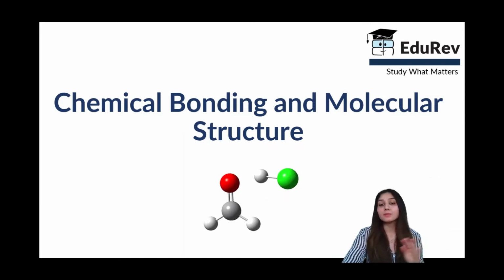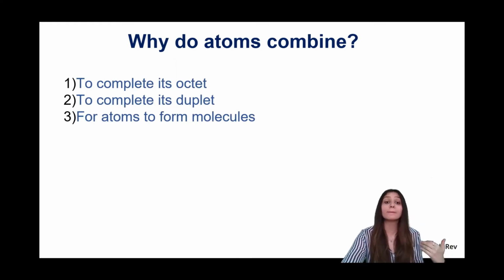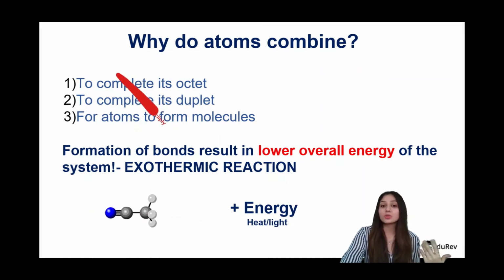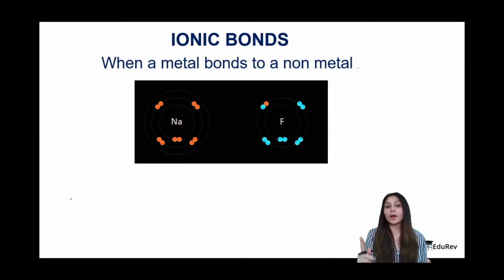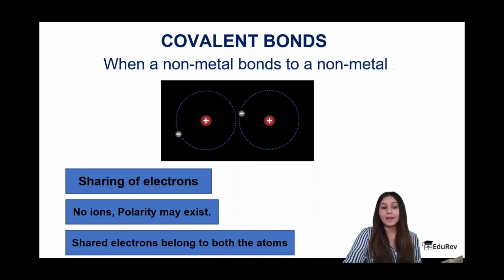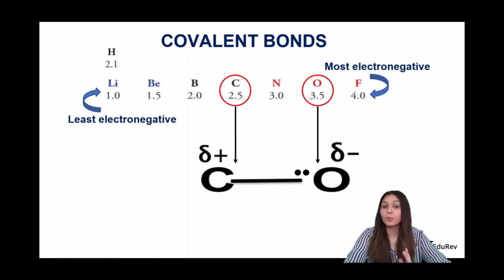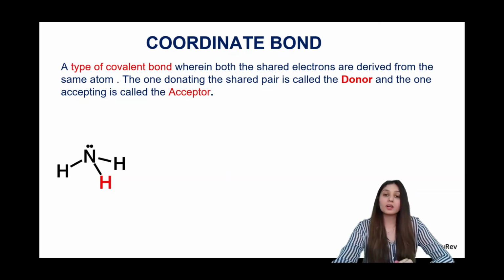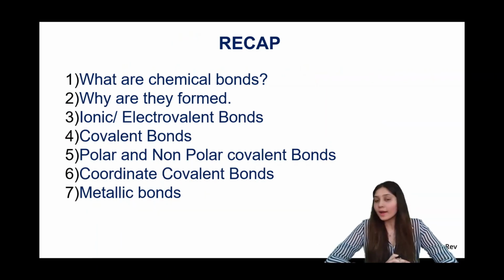Chemical Bonding- Introduction|Cause of Bonding |Types of Bonds | Class 11 Chemistry NCERT| JEE/NEET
This Lecture of Chemical Bonding is an Introductory video that covers an important topic of Types of Chemical Bonds Class 11 Chemistry NCERT JEE/NEET.

Video Timeline:-

00:00 Introduction!
00:14 What is a Chemical Bond?
01:16 Why do Atoms Combine?
03:01 Types of Chemical Bonds
03:46 Ionic Bonds
04:46 Covalent Bonds
07:33 Coordinate Bonds
08:39 Metallic Bonds
09:17 RECAP!

SOCIAL